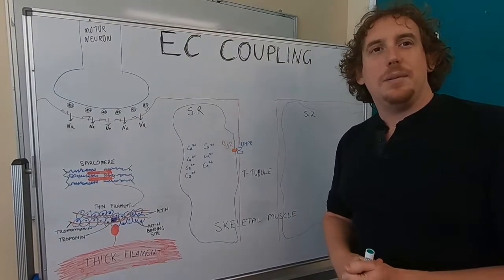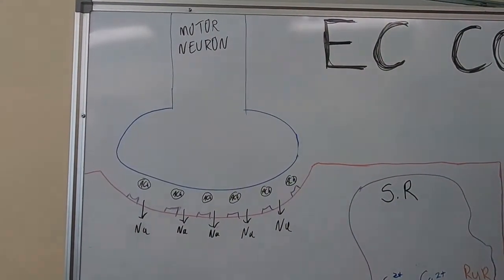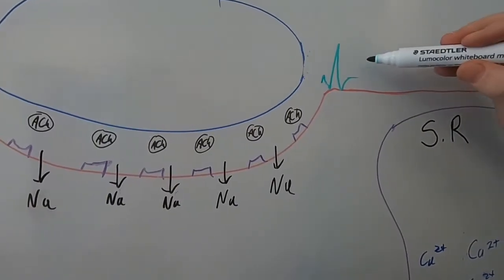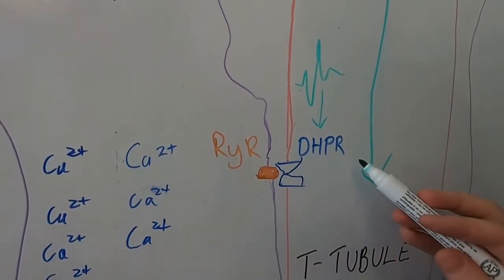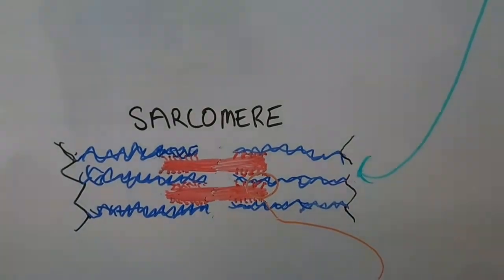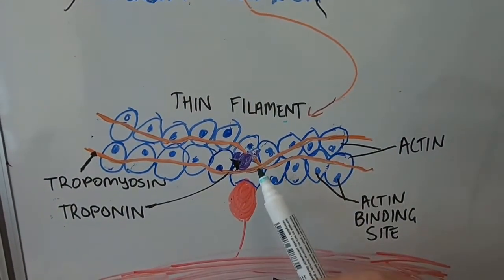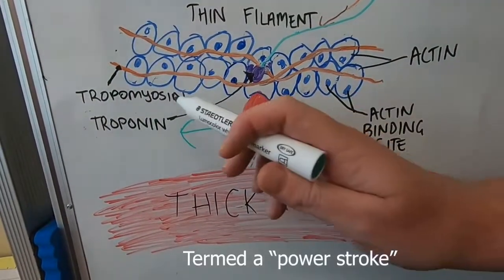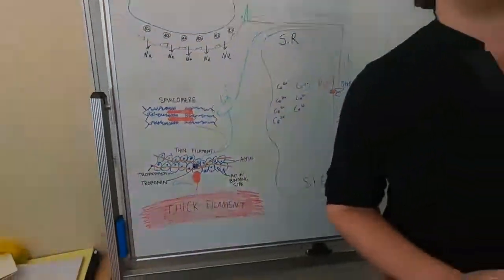Physiology Bites - The basics of skeletal muscle excitation contraction coupling with Dr. Ben Perry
How does an electrical signal from our nervous system cause muscle contraction? Watch and find out!

Speaker: Dr. Ben Perry, PhD.